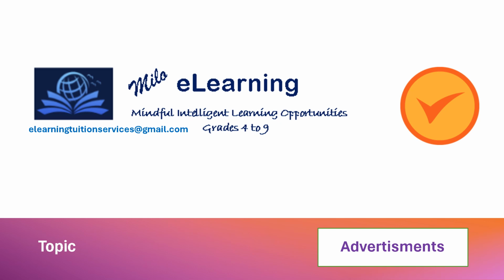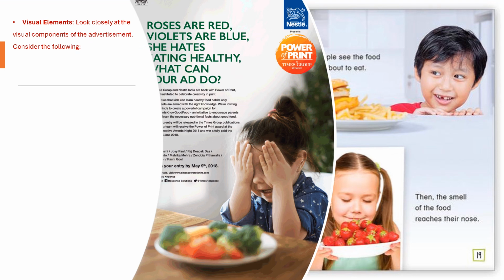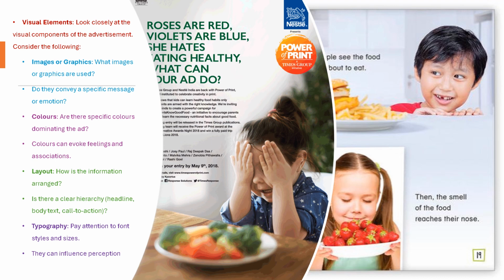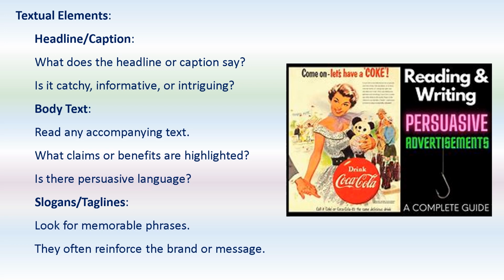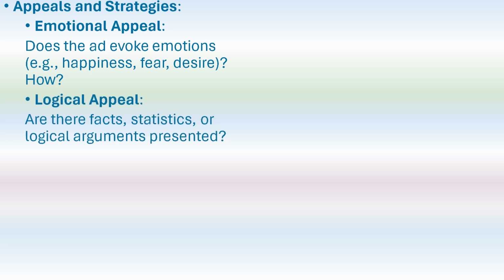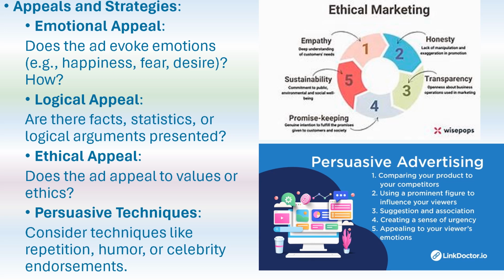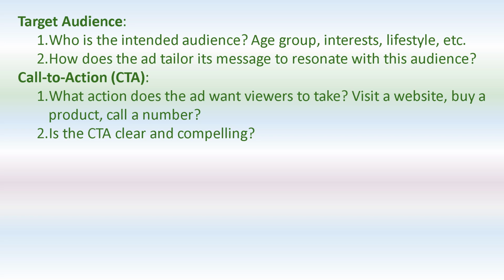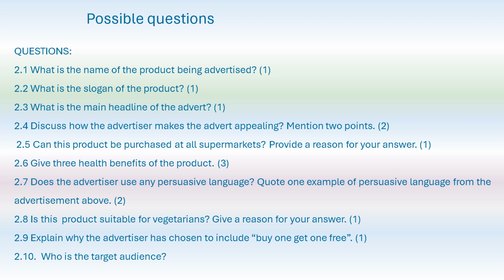Advertisement How to analyse adverts Grade 6